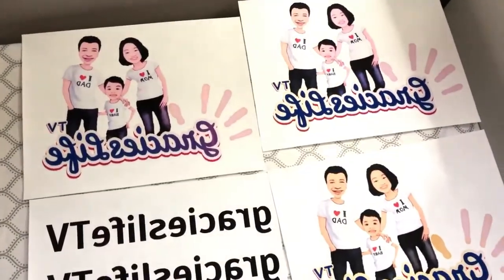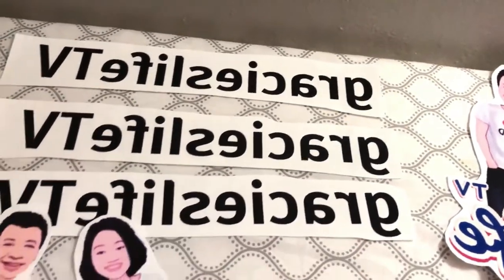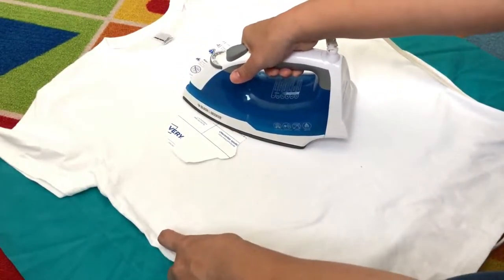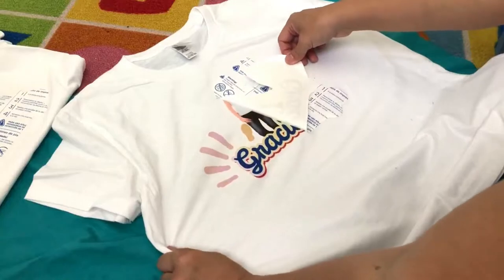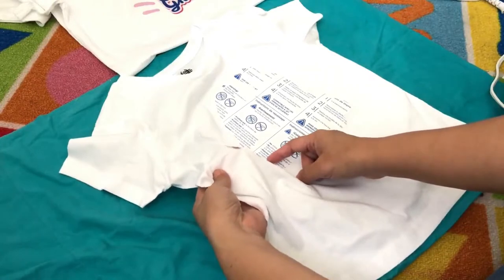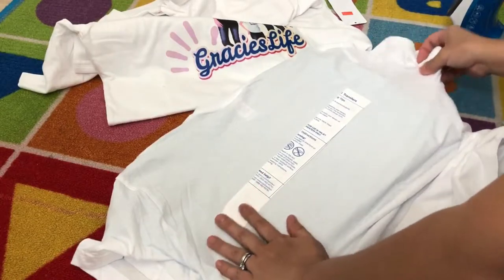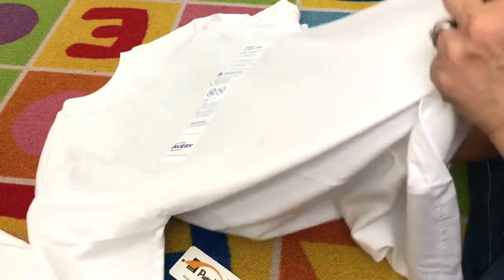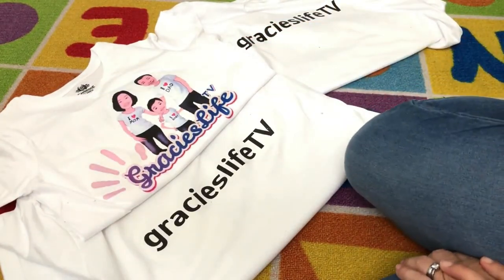DIY Personalized Iron on Fabric Avery Fabric Light Paper Transfer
Transfer Paper Light Color
Transfer Paper Dark or Colored
Thank you for your Support :)